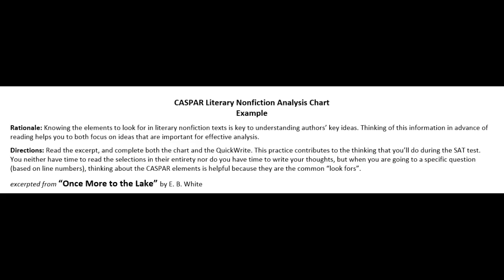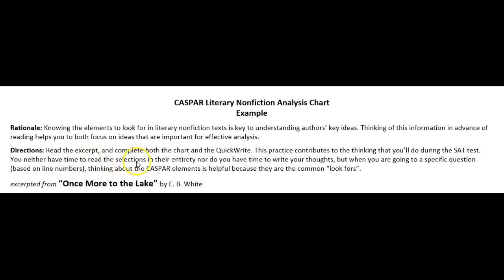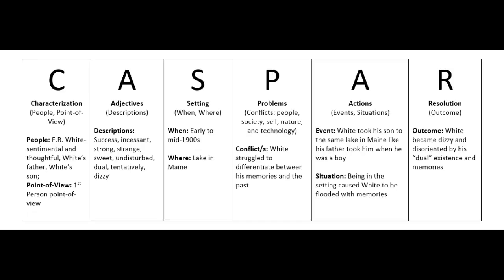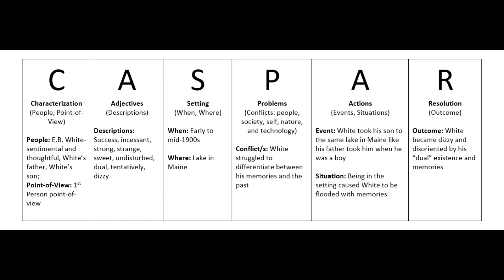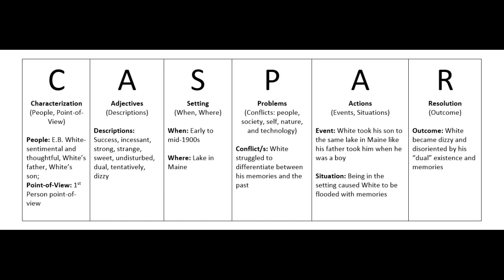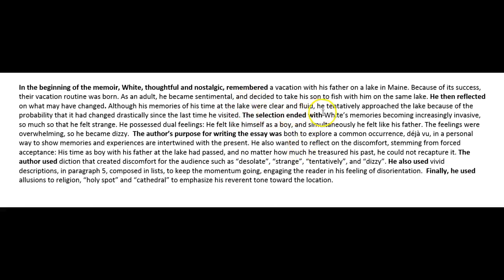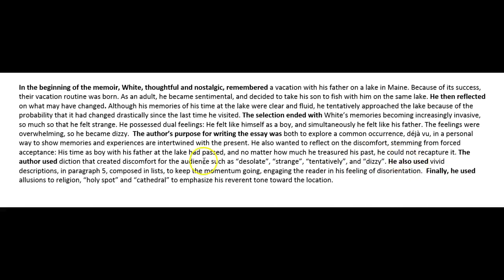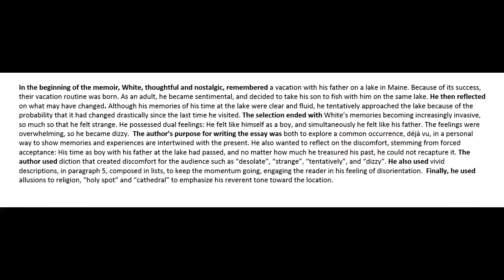SAT Literary Nonfiction CASPAR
PHS SAT 10 Day Out-Day 1